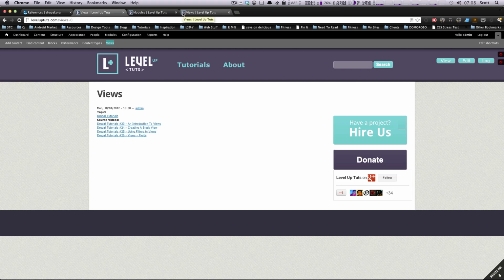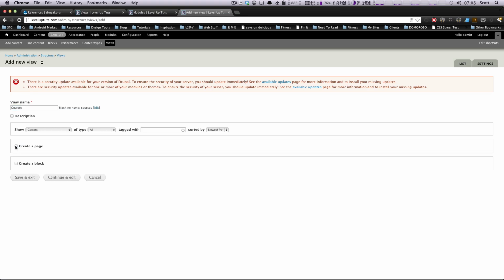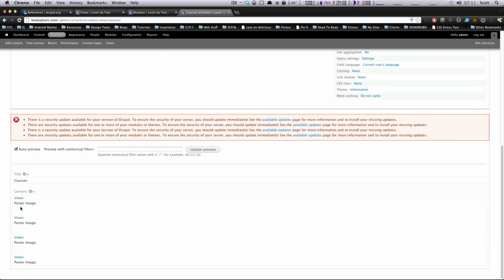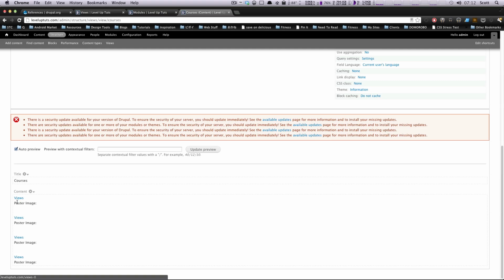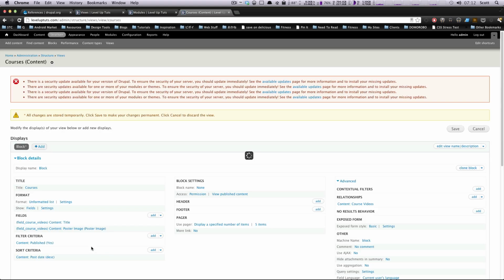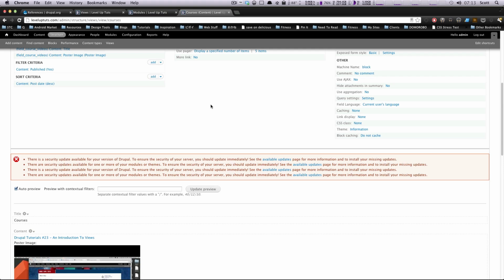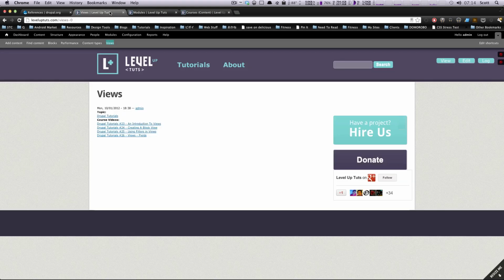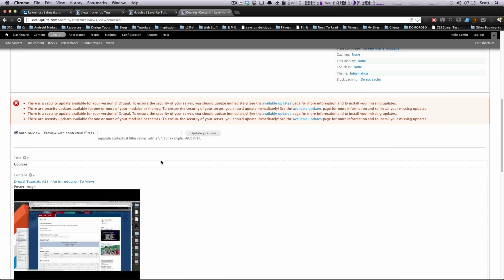Drupal 7 Tutorials #54 - Using Views Realtionships to Output Specific Referenced Content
This tutorial shows you how to use Views Relationships to output content referenced on a piece of content.